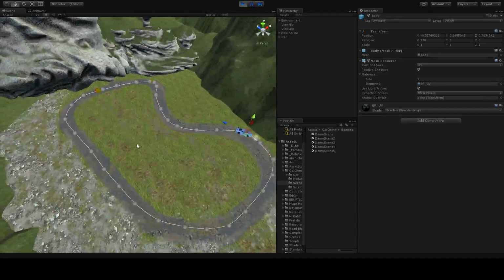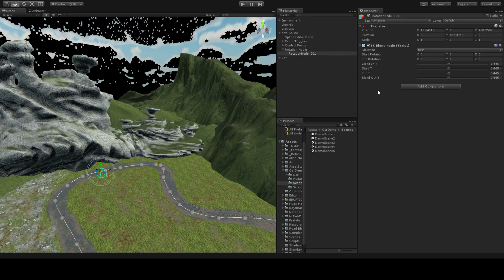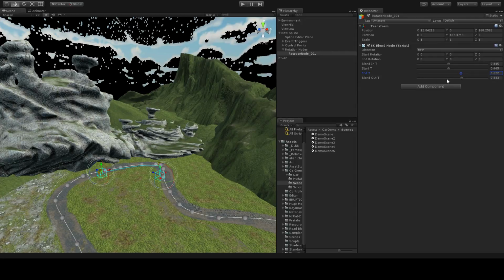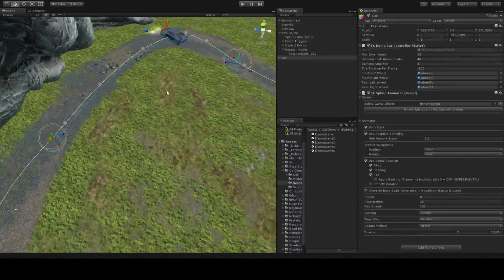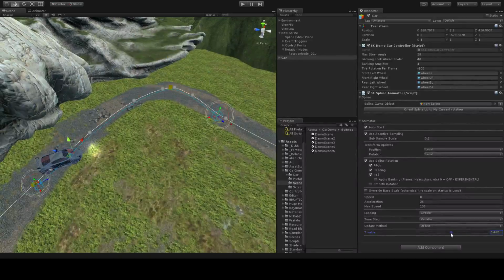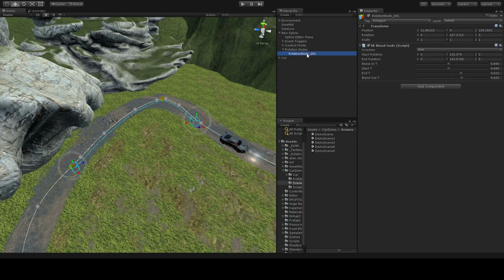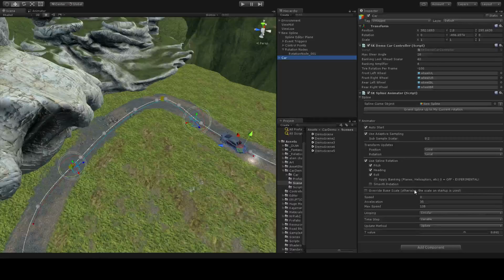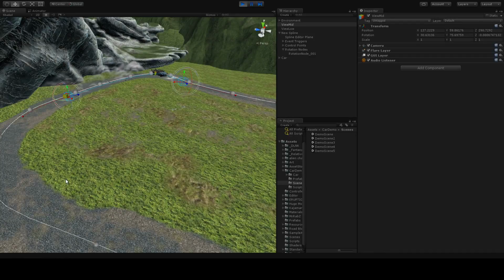004 RotationBlendNodes Take002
How to use rotation blend nodes in Spline Kit Pro